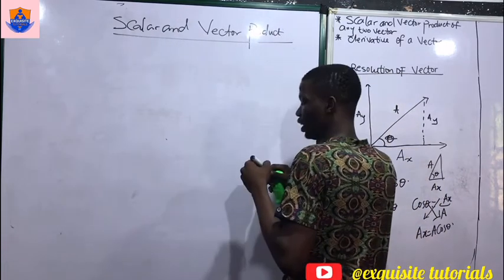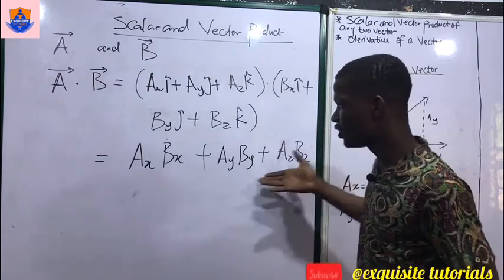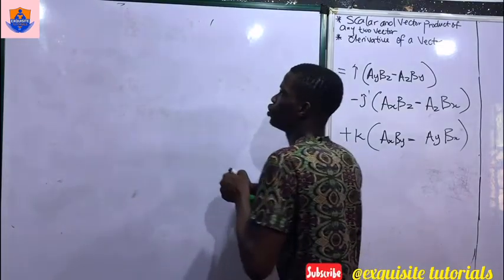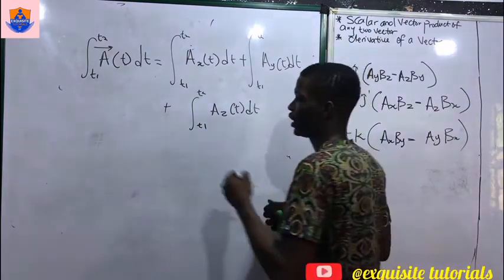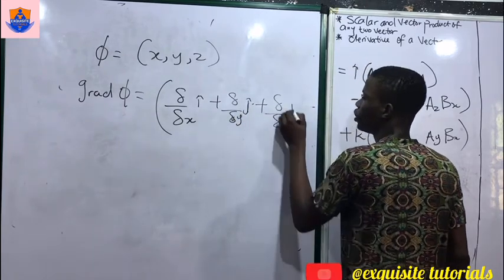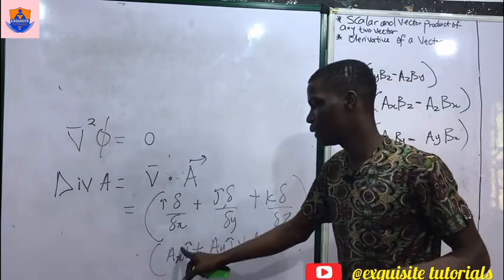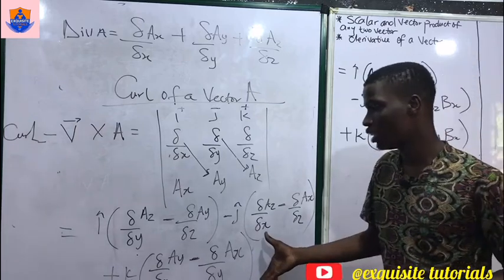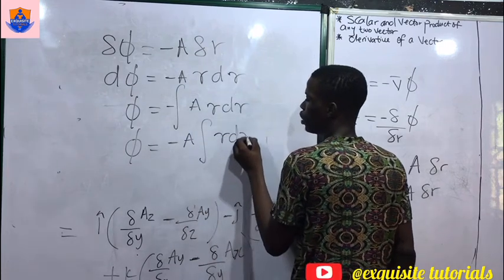Phy (SCALAR AND VECTOR PRODUCTS and derivative Of a vector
Complete class on scalar and vector quantities
Both theory and calculations with detailed explanations and test questions